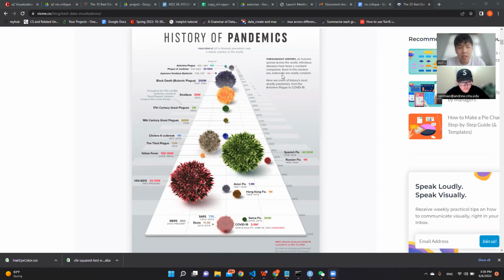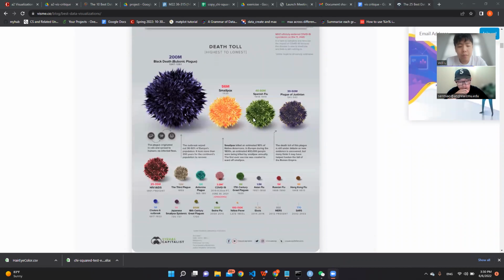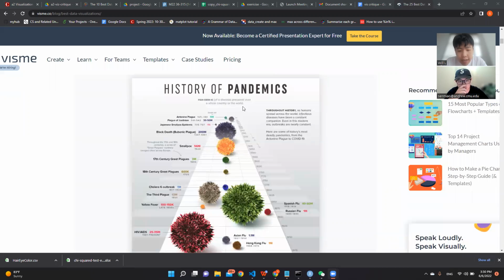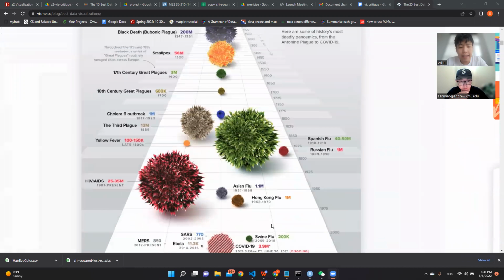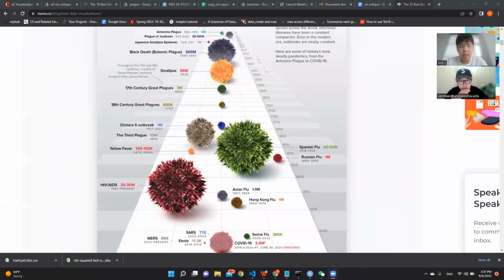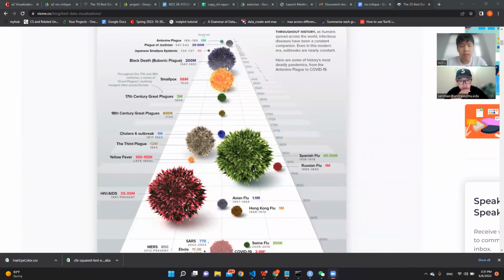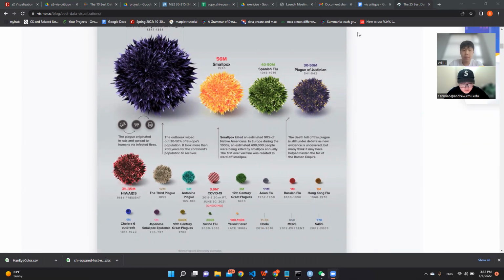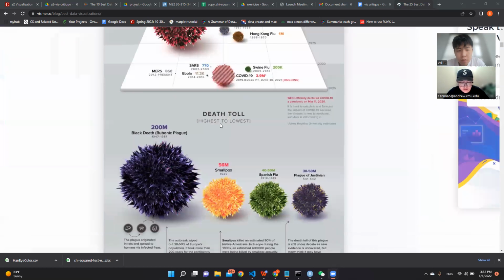Pandemic Graph Critique 36315 team 04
36315 summer team 4